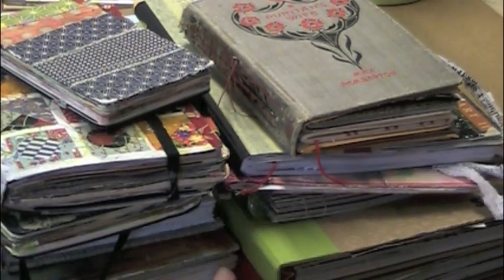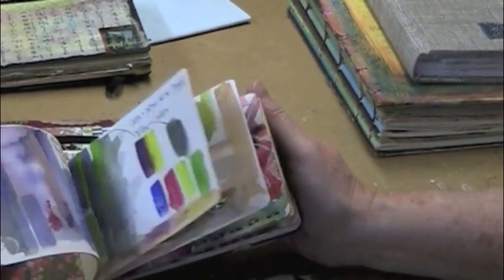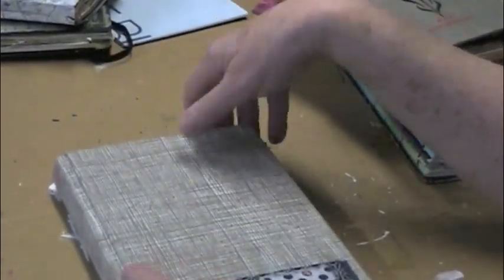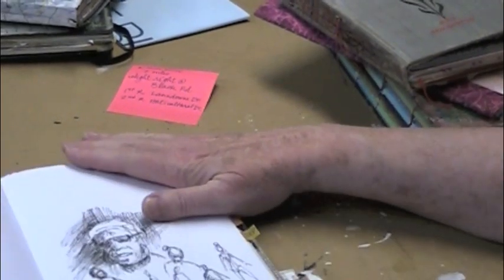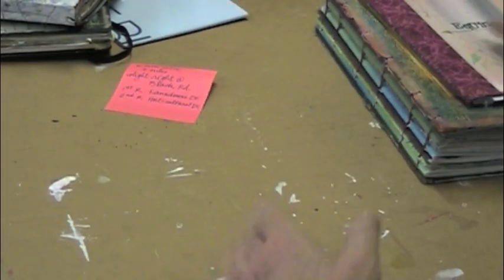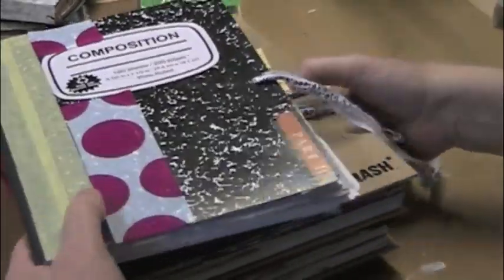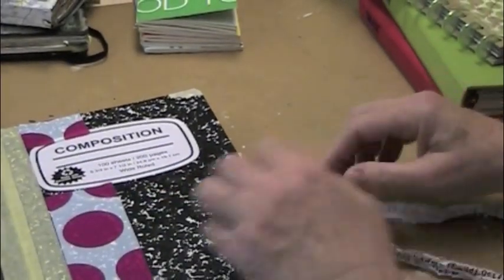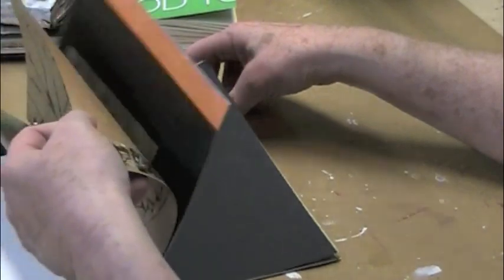Sketchbook & Journal Choices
a lok at different branks of sketchbooks and journals